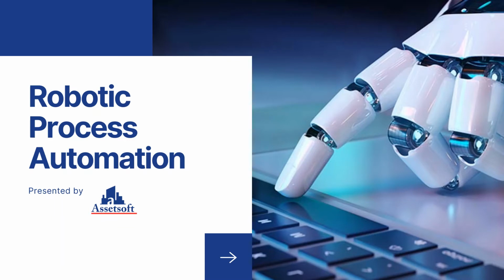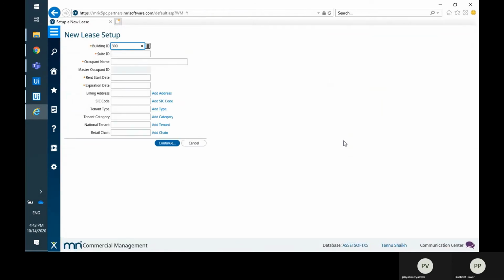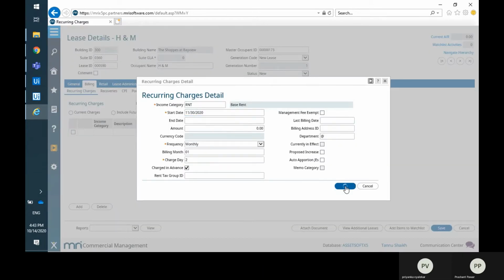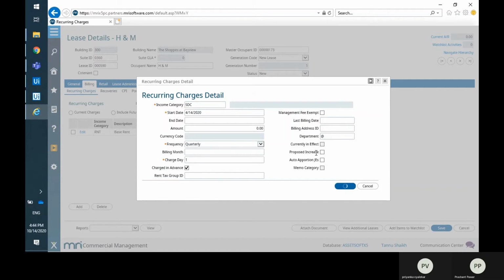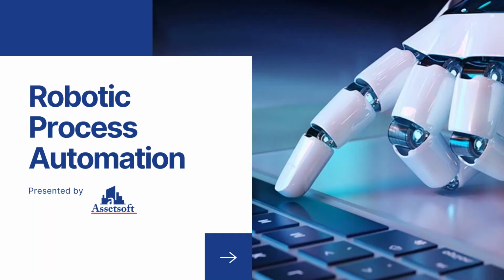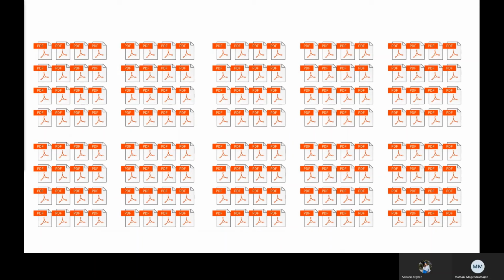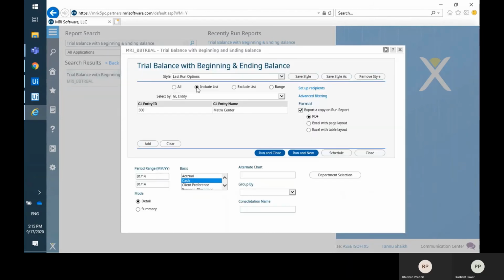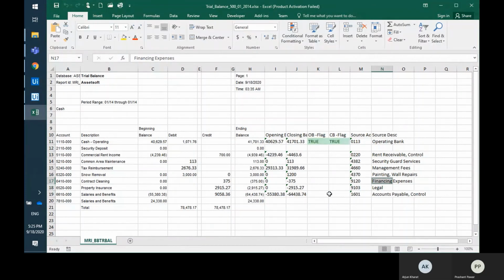RPA in Property Management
See a few examples of how we can use robotic process automation in property management operations